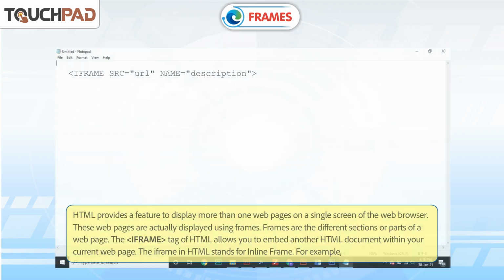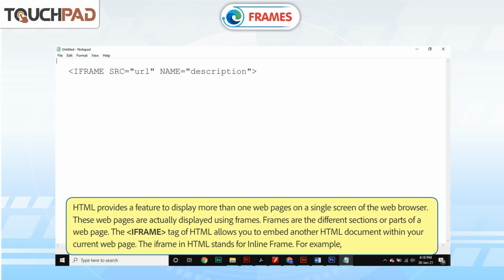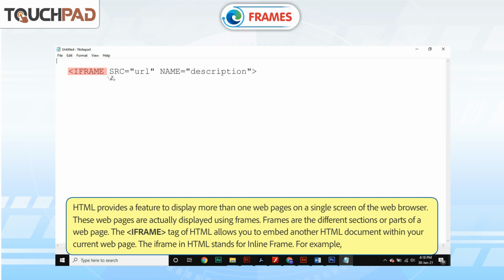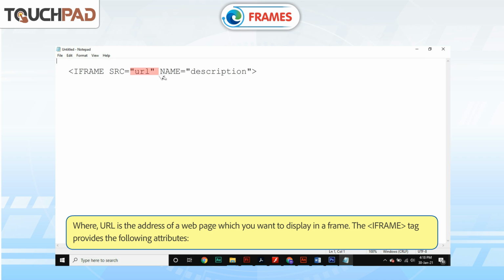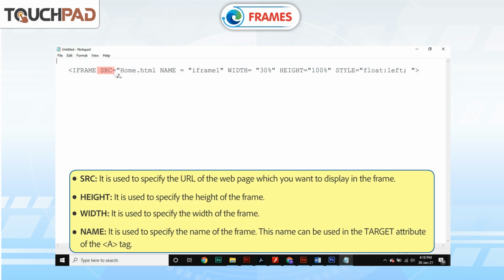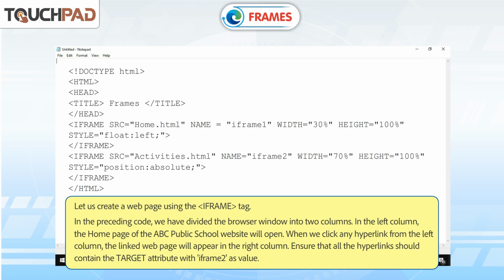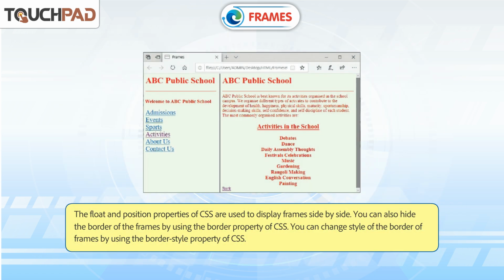𝐅𝐫𝐚𝐦𝐞𝐬|𝐂𝐡 𝟎𝟕|𝐏𝐥𝐮𝐬 𝐕𝐞𝐫 𝟐.𝟐|𝐂𝐥𝐚𝐬𝐬 𝟎𝟖